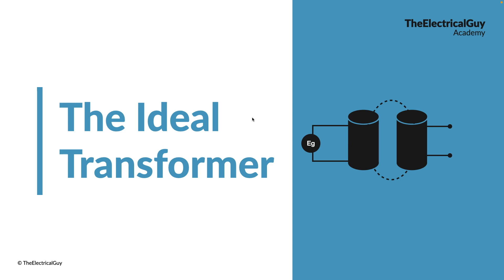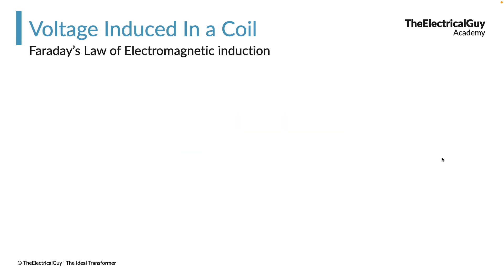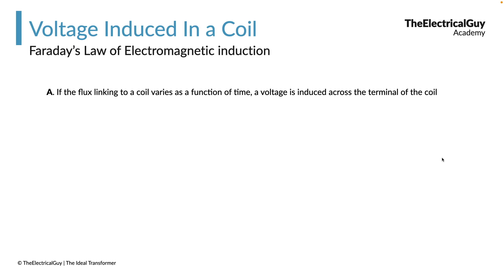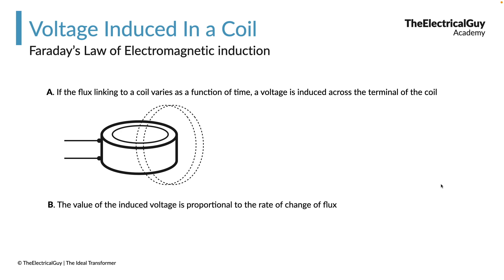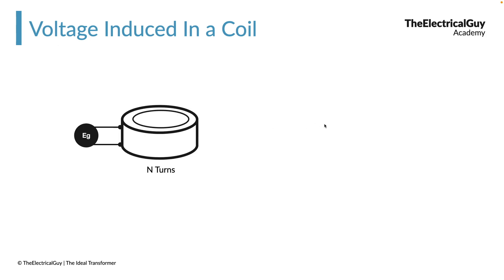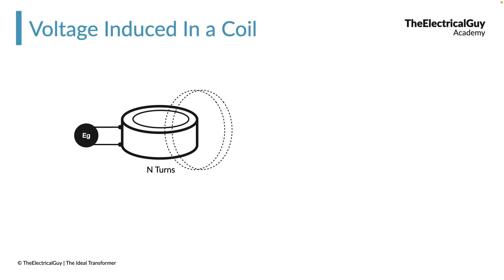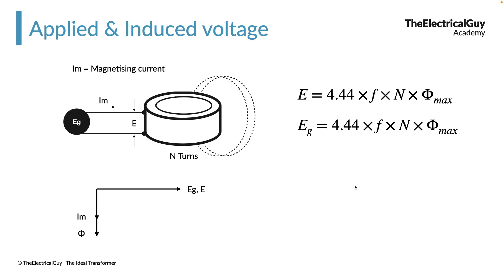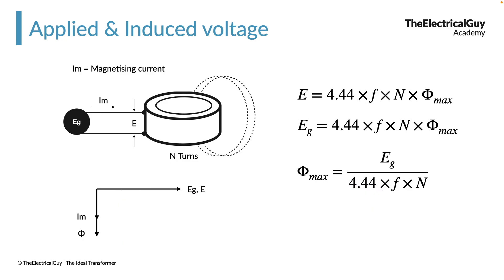Transformer #2 : Basics of Transformer | Foundation video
Understand very basic of electric Transformer in easiest way. This is one of the foundation video on electric Transformer. You will understand the principle on which transformer works and also, the relation between the Applied voltage & Induced voltage.

Video Timeline

0:00 Intro
1:41 Faraday's Law
5:36 Voltage induced in a coil
7:37 Applied & Induced voltage